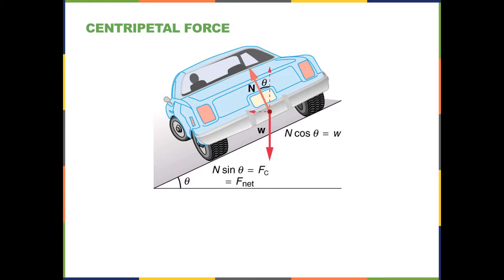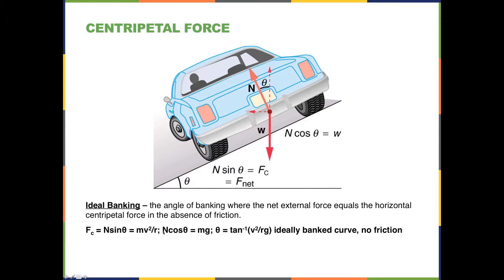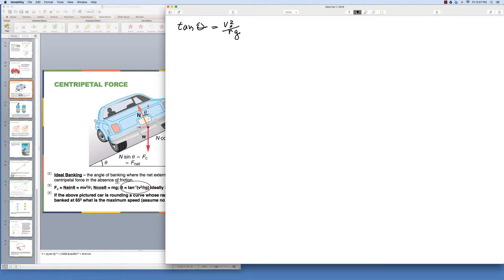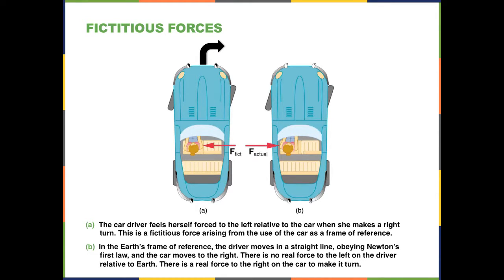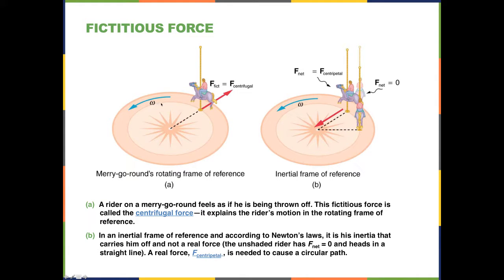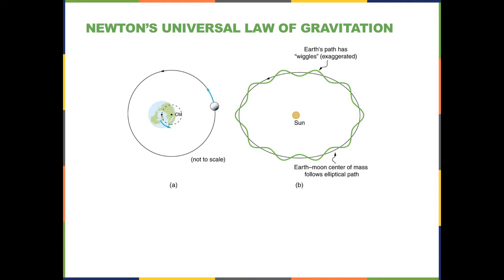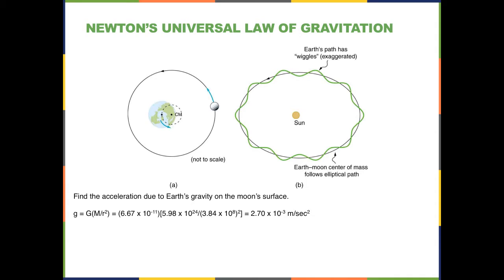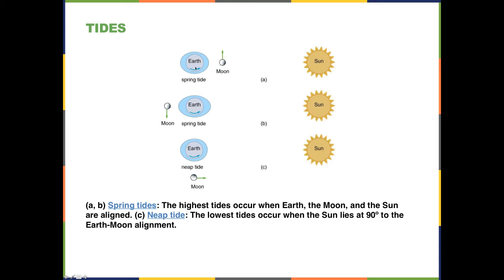Physics week 6 A 2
Mars Hill Physics A Week 6 2